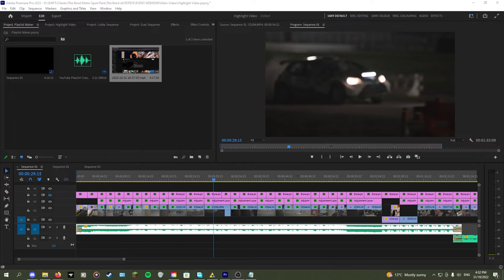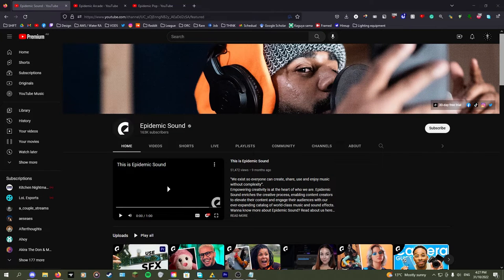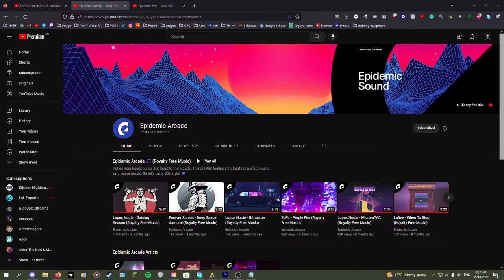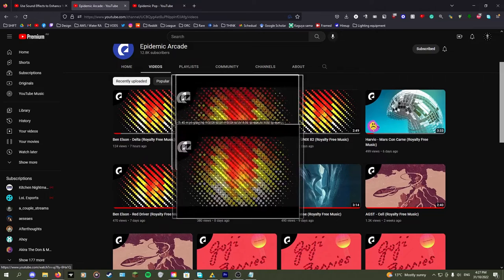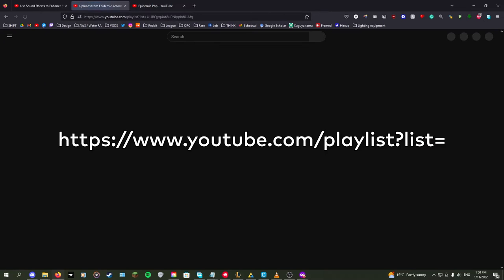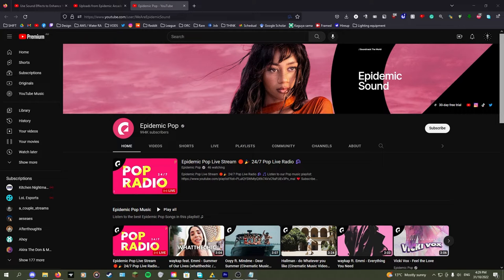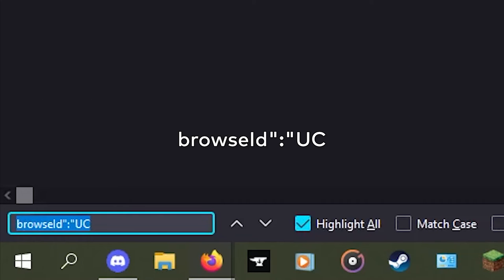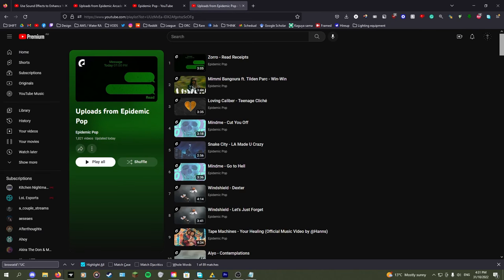How to create: Play All Videos Playlists.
Channel ID Finder: browseId":"UC